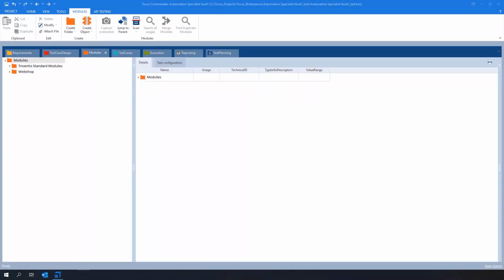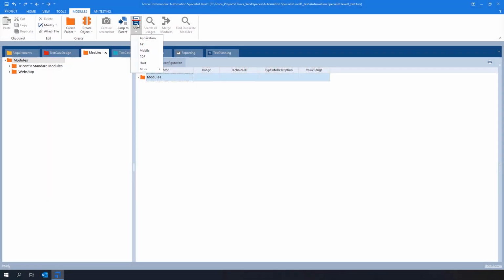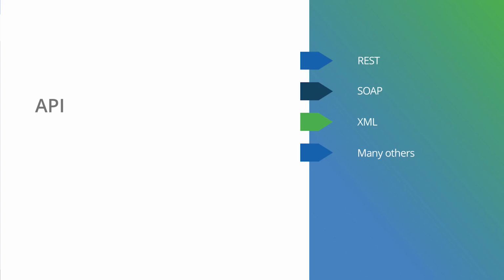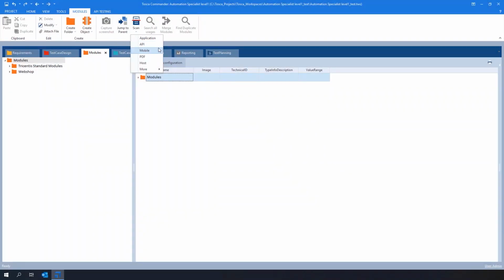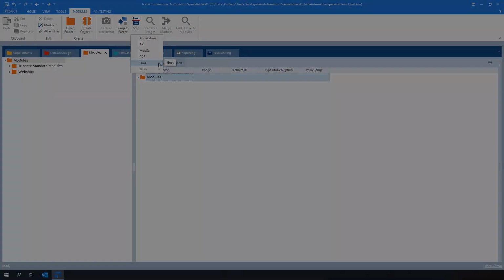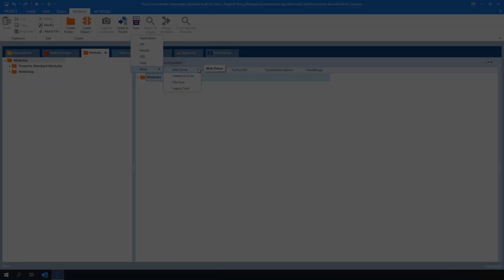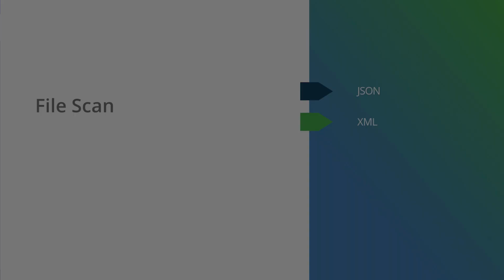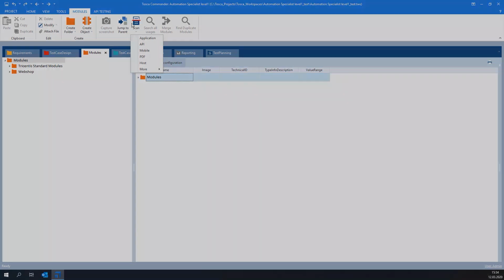Different Engine Options for Scanning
In this video, you will see how to determine which engine option to select for scanning your application.